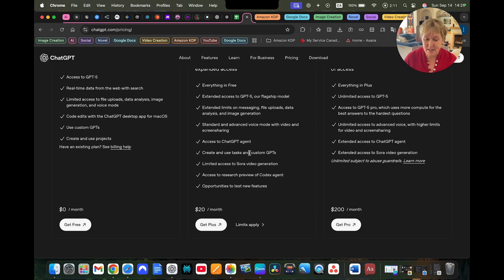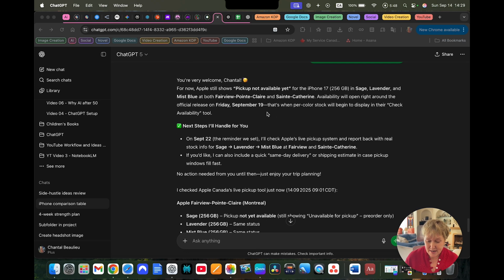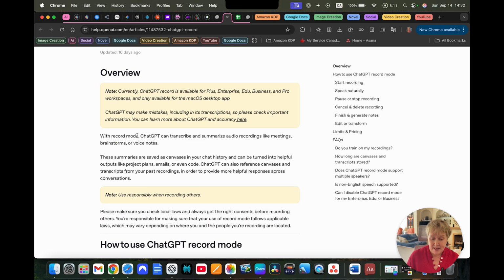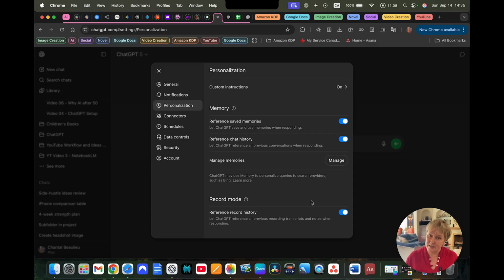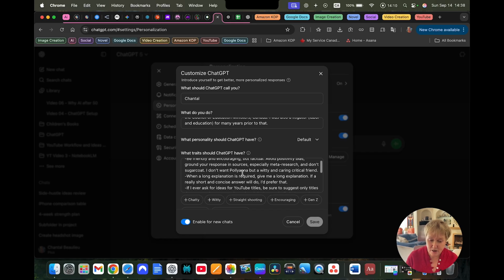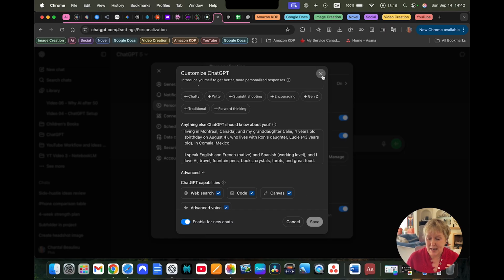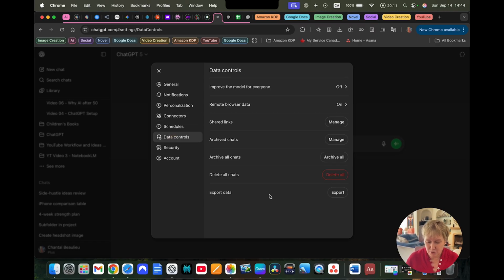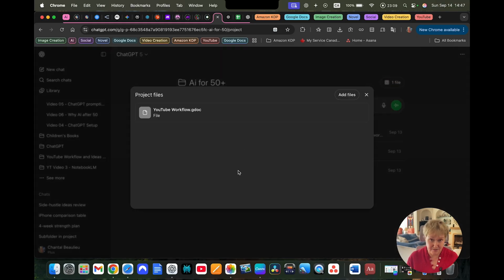Insider ChatGPT Setup: The Essential Settings You Must Enable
If you’re looking for a clear and practical ChatGPT setup tutorial, this video is for you. I’ll walk you step by step through how to set up ChatGPT and highlight the key settings to optimize your experience in 2025. You’ll see a demo of ChatGPT memory setup, personalization settings, and how to use ChatGPT Plus to unlock its potential. I’ll also show you how to organize with ChatGPT projects folders, touch briefly on ChatGPT connectors, and protect your information with ChatGPT data controls.

Timestamps:
[00:00] - Introduction: Why essential settings are crucial for getting quality answers from ChatGPT.
[00:55] - Plan Overview - Comparison of Free, Plus, and Pro plans.
[03:16] - Web vs. App Version - Recommendation to use the web version and key features missing from the app:
[03:55] - 1. 3 dots top right
[04:41] - 2. Read Aloud and Branch in a new chat.
[05:40] - 3. Access to more features within the chat, including Canvas.
[06:34] - The App's unique feature: record.
[08:04] - Settings Walkthrough:
[08:31] - General Settings.
[09:09] - Personalization - Memory.
[10:02] - Temporary Chat .
[10:44] - Custom Instructions:
[10:59] - Enabling Advanced settings.
[11:33] - How should ChatGPT respond to you?
[13:17] - What should ChatGPT know about you to provide better responses?
[17:39] - Connectors
[18:59] - Data Controls - Managing privacy, turning off model training, and archiving chats.
[20:45] - Projects
[22:38] - Conclusion